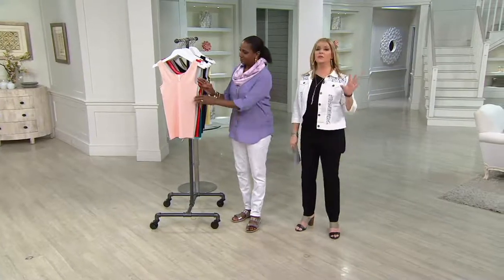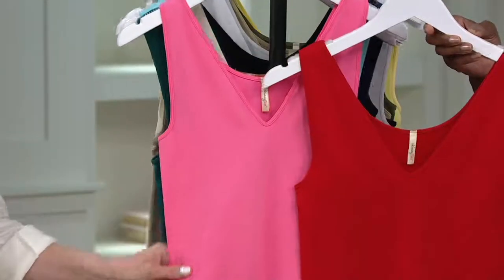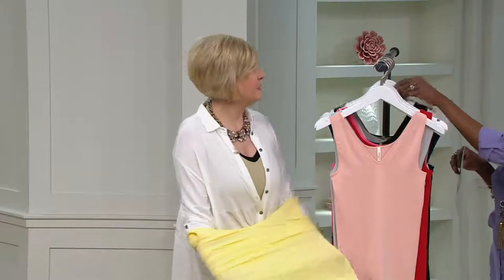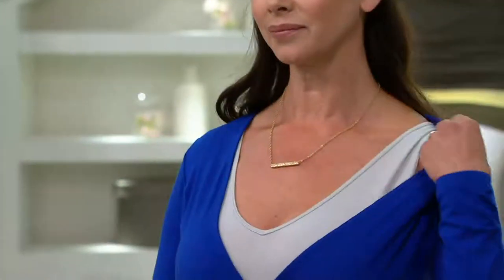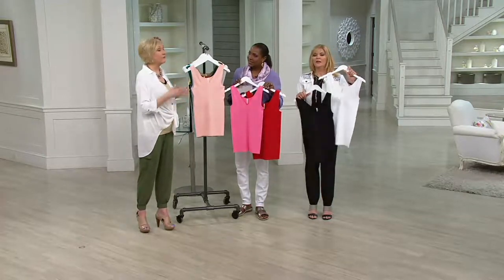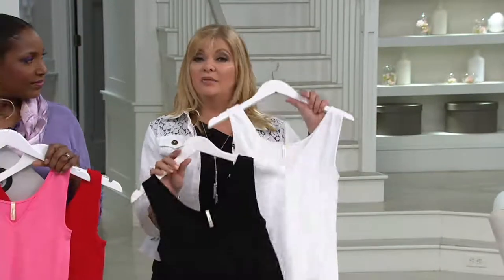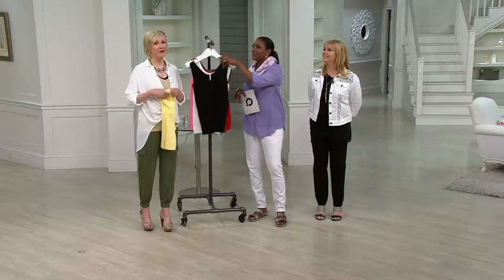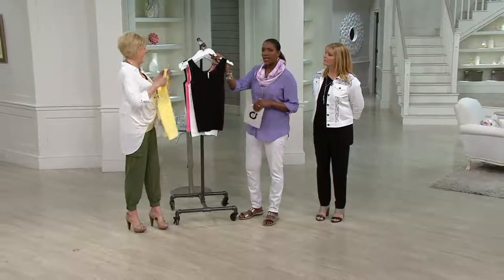skinnytees V-Neck Seamless Layering Tank Set on QVC